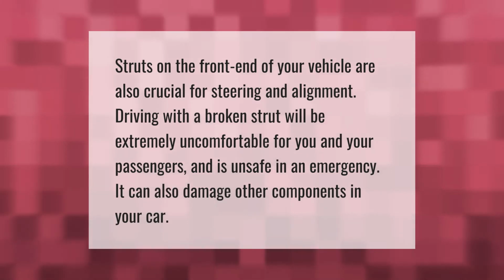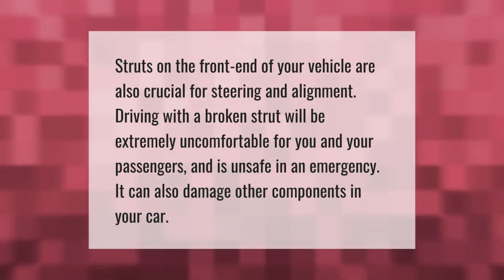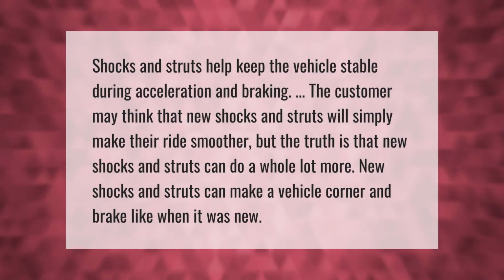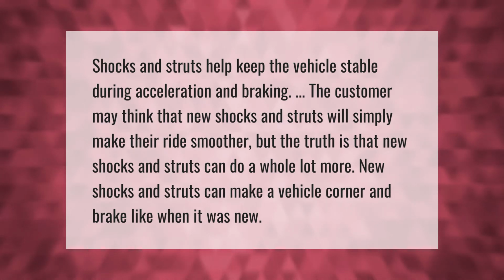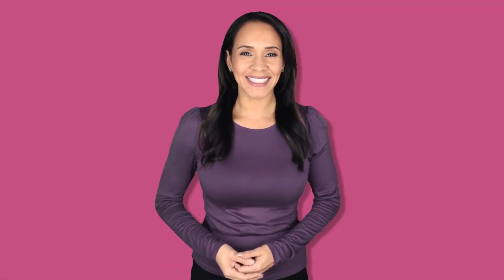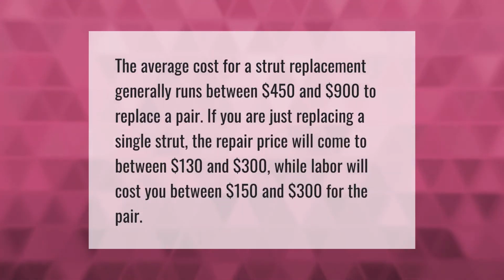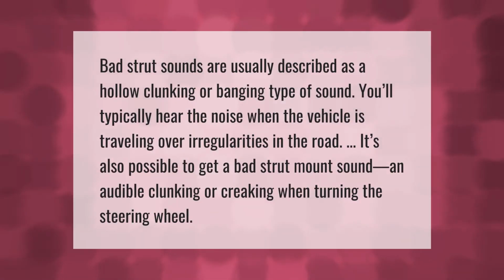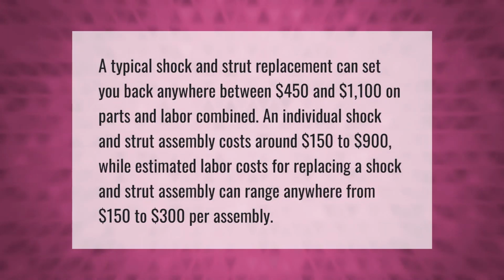Is it dangerous to drive with bad struts?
00:00 - Is it dangerous to drive with bad struts?
00:36 - Will new struts improve ride?
01:07 - How much does it cost to fix struts?
01:38 - What does it sound like when your struts are bad?
02:08 - How much does it cost to replace struts on a car?

Laura S. Harris (2021, August 15.) Is it dangerous to drive with bad struts?
    AskAbout.video/articles/Is-it-dangerous-to-drive-with-bad-struts-259972